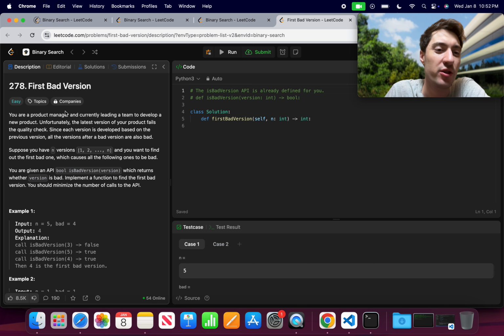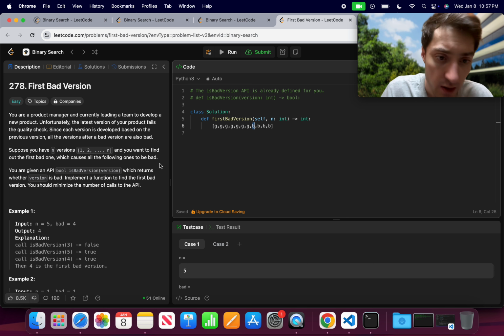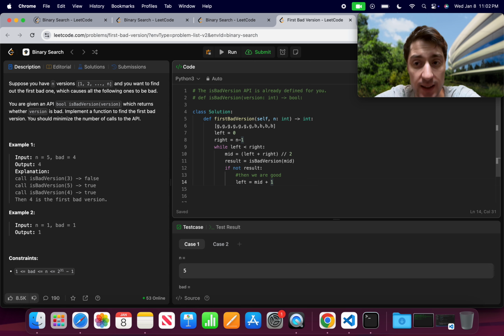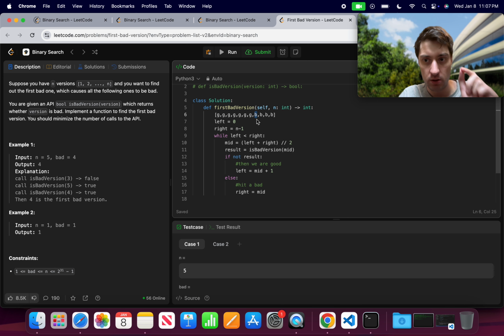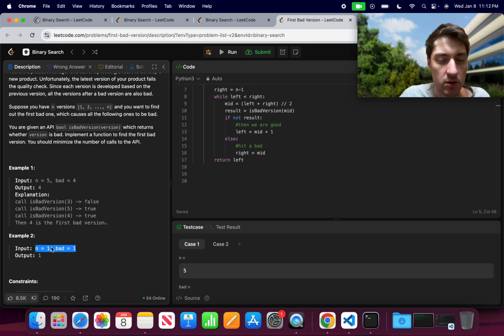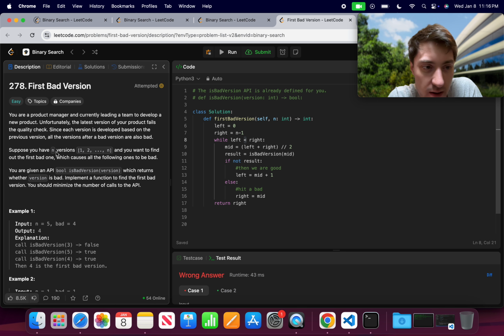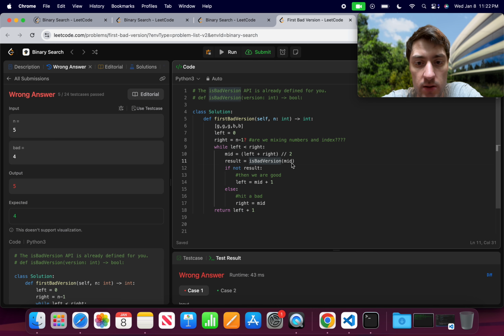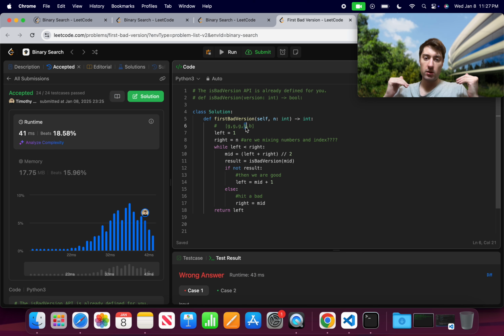First Binary Search Success: Leetcode 278. First Bad Version